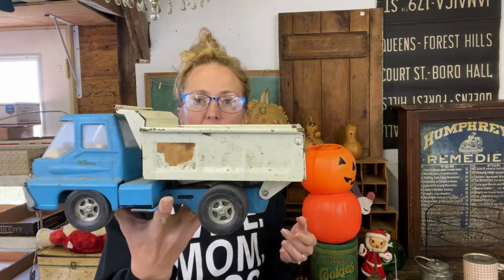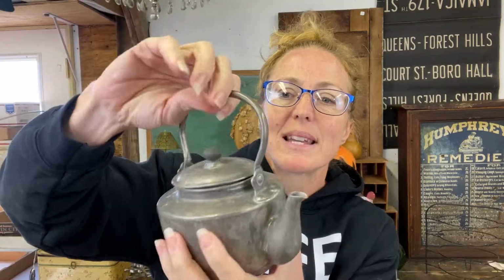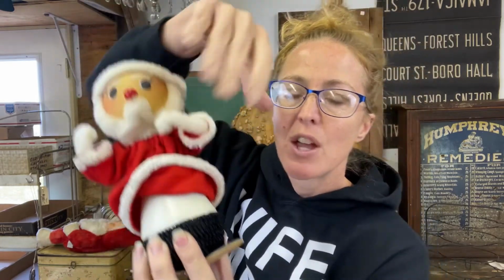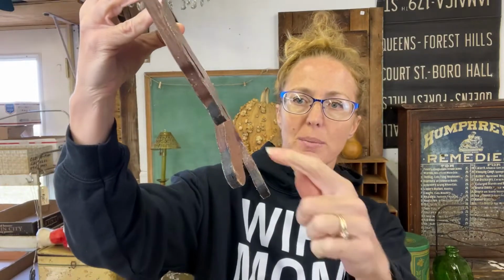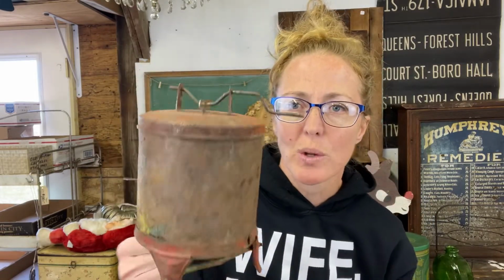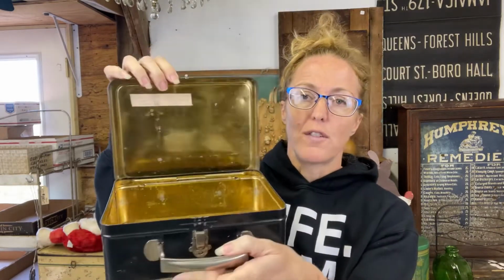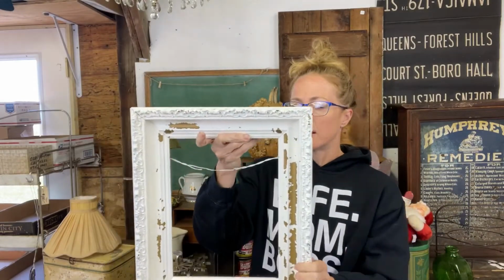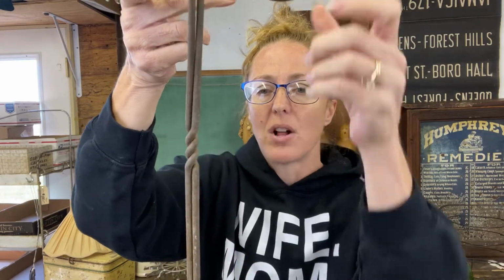Show & Tell of My Recent Finds and My First Trip to the Goodwill Bins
Show and Tell of my recent pickin finds!

The Junk Parlor | Old stuff and cool junk for your home | Business Coach for Antique Dealers | thejunkparlor.com